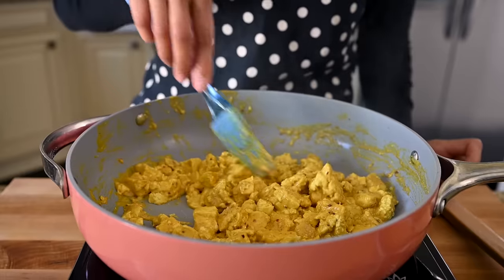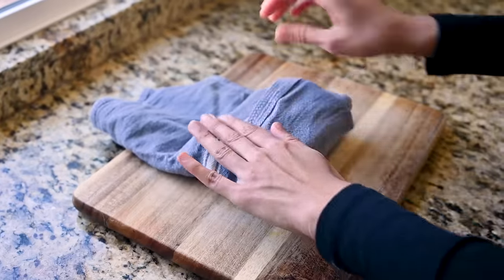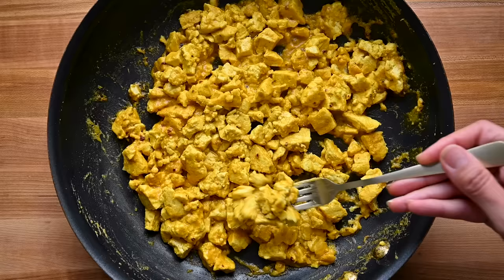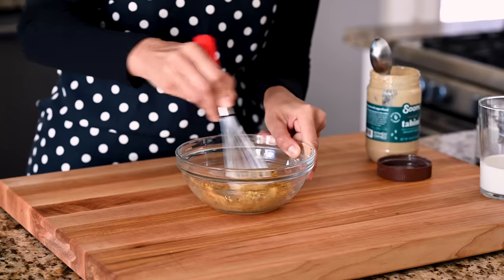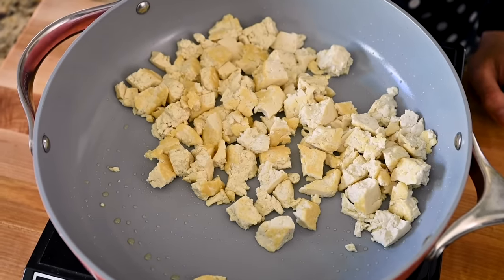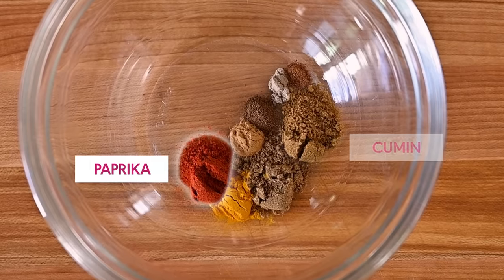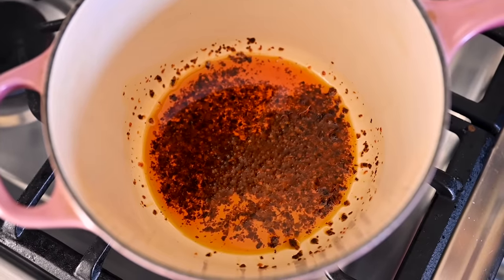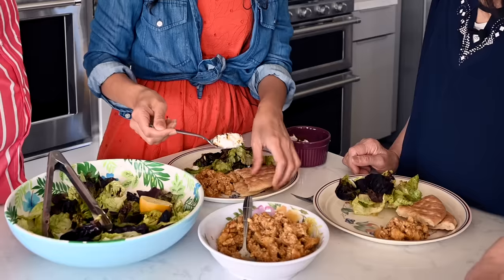How to Make Perfect Tofu Scramble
👩🏽‍🍳 MY NEW COOKBOOK: Big Vegan Flavor is now available—and it's a New York Times Bestseller! 🎉 Learn how to master vegan cooking in this comprehensive 600-page "vegan flavor bible" and enjoy 150 globally inspired, flavor-forward recipes!
🌟 Our weekly meal plan service, Meal Plans by Rainbow Plant Life, is live!!

Kala namak option 2
Favorite tahini
Favorite nonstick frying pan

Stainless steel frying pan
Large Cutting Board
Cast iron skillet

🌶️ MIDDLE EASTERN TOFU SCRAMBLE BRUNCH PLATE
* 1 batch Tofu Scramble (recipe linked above), but use this spice blend instead:
- ¾ tsp ground cumin & ¾ tsp ground coriander
- ½ tsp paprika
- ¼ tsp turmeric
- ⅛ tsp cinnamon & ground cloves
- 1 pinch ground cardamom and 1 pinch nutmeg
*Yogurt Sauce & Chili Oil
- 1 tbsp Aleppo pepper (or 1 to 1.5 tsp red pepper flakes)
- 2 tbsp extra virgin olive oil
- ½ cup (113g) unsweetened coconut yogurt
- 1 garlic clove, crushed with a press
- 2 to 3 tsp lemon juice
- ¼ teaspoon dried mint
- Sea salt + black pepper to taste
*Salad
- 3 to 4 cups soft tender salad greens
- Reserved chili oil
- Lemon juice
- Sea salt and black pepper
*Pita bread and za'atar for serving

1. Add the chili flakes and olive oil to a small saucepan over low heat. Very gently simmer at the lowest simmer for 5 minutes. Take off the heat.
2. Stir together yogurt, garlic, 2 tsp lemon juice, mint, and ¼ tsp sea salt and pepper to taste. Taste, adding more lemon juice or salt as desired.
3. Drizzle some chili oil over the yogurt sauce. Reserve the rest of the chili oil for salad greens.
4. Mix together salad greens with a couple squeezes of lemon juice, reserved chili oil, and season with salt and pepper.
5. Heat up your pita in the oven at 350ºF for 5 minutes, or until warm. Then brush with olive oil and sprinkle with za'atar. Serve pita alongside tofu scramble, salad, and chili yogurt sauce.

*KEY MOMENTS*
0:00 Introduction
0:23 The problem with most tofu scrambles
0:47 Selecting and pressing the tofu
1:26 Preparing the spice blend
3:00 The key to creamy tofu scramble
4:10 Tearing the tofu
4:46 Cooking tofu scramble
5:35 Flavor variations
6:00 Middle Eastern brunch plate
8:22 Taste test with my parents